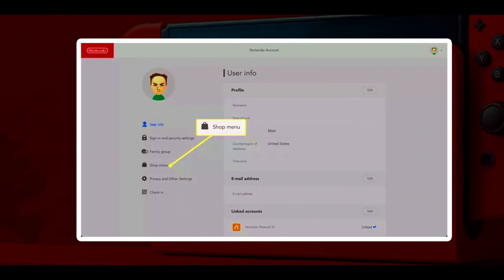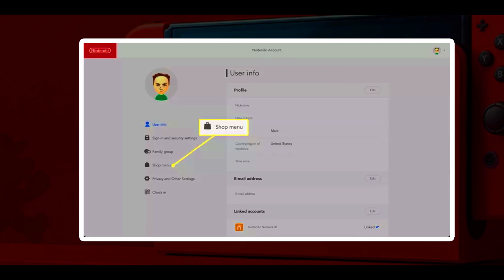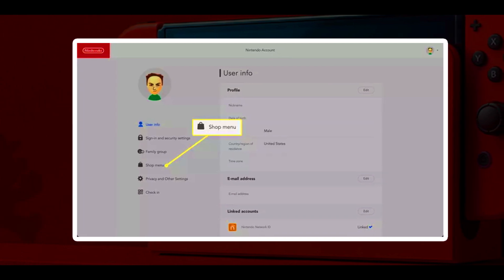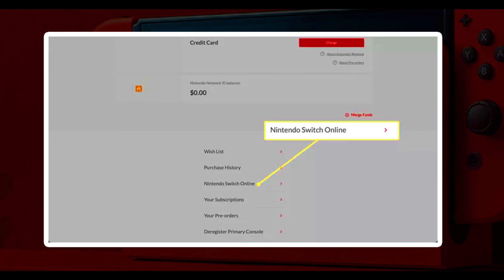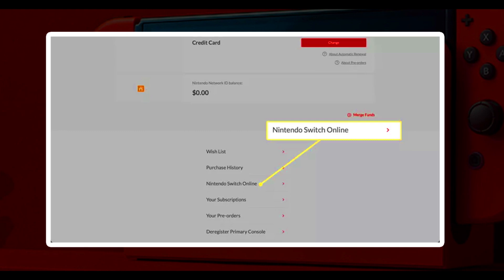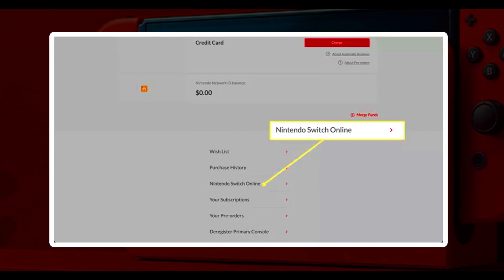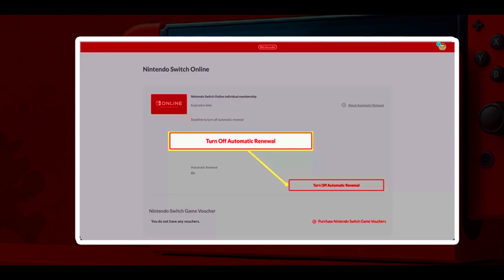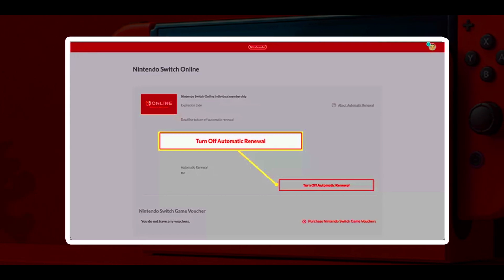How to Cancel Nintendo Switch Online Account Via Website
how to cancel nintendo switch online,how to cancel nintendo switch online membership, can you cancel nintendo switch online, cancel nintendo switch online membership,how to cancel nintendo switch online subscription.